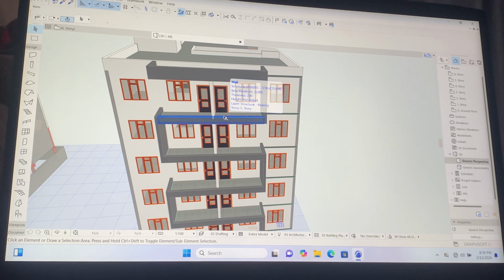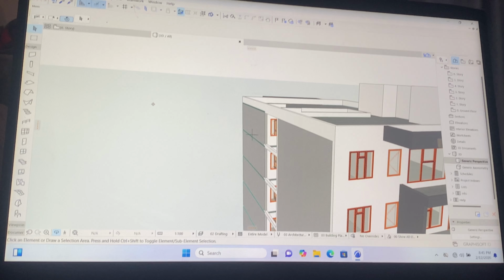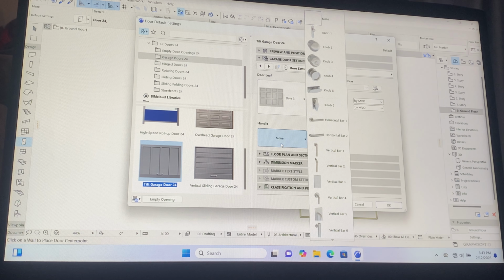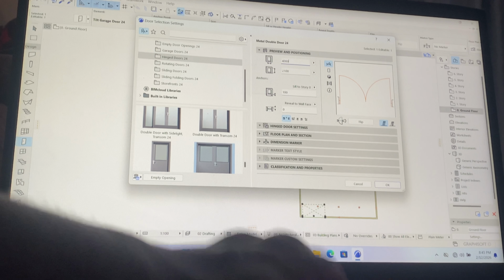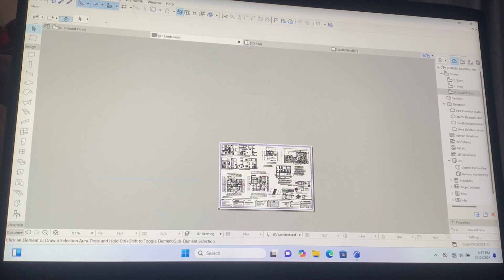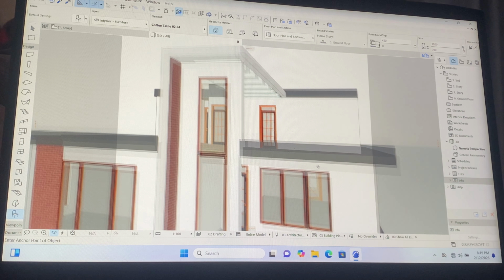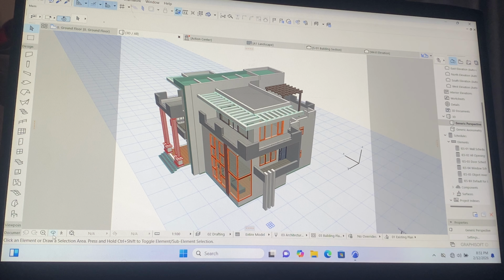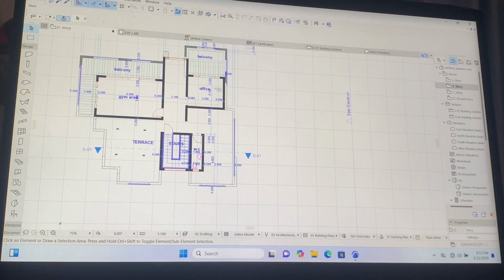🏗️ ARCHICAD TRAINING | Designing Architectural Drawings .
🏗️ ARCHICAD TRAINING | Designing Architectural Drawings for Maisonette & Flat Apartment
In this video, we take you step-by-step through designing complete architectural drawings using ArchiCAD. Whether you're a student, contractor, technician, or aspiring architect, this training will help you master the process of creating professional house plans for both a modern maisonette and a flat apartment design.
🔹 What You Will Learn:
✔️ Setting up your ArchiCAD project
✔️ Creating floor plans (ground & upper floors)
✔️ Wall, slab, door & window placement
✔️ Staircase modeling for maisonettes
✔️ Roof design (flat & pitched options)
✔️ Elevations and sections
✔️ Dimensioning and annotations
✔️ Layout presentation for approval
This tutorial is perfect for beginners and intermediate learners who want practical, real-world design skills.
💻 Software Used: ArchiCAD
📐 Project Type: Maisonette & Flat Apartment
🎯 Skill Level: Beginner to Intermediate
If you’re serious about improving your architectural drawing skills and producing professional working drawings, this training is for you.
📞 For training, design work, or collaboration:
Mhandisi Apex Construction Ltd